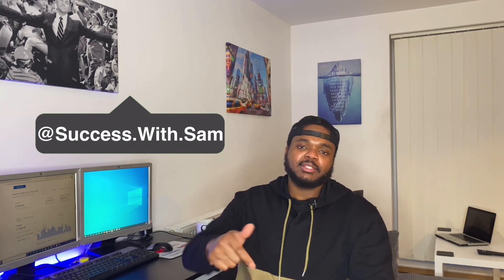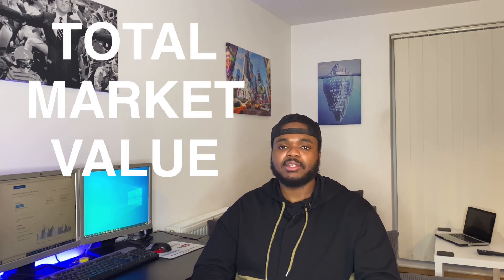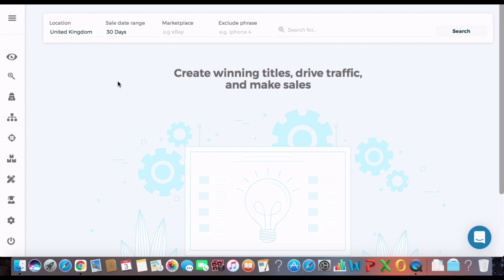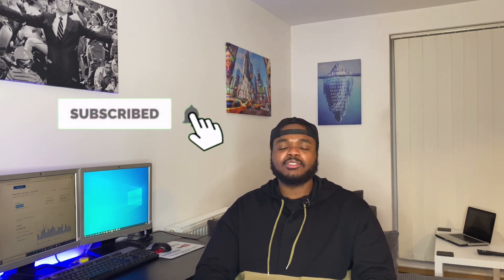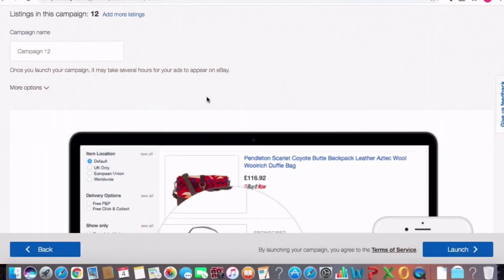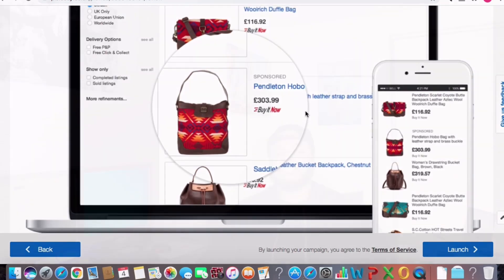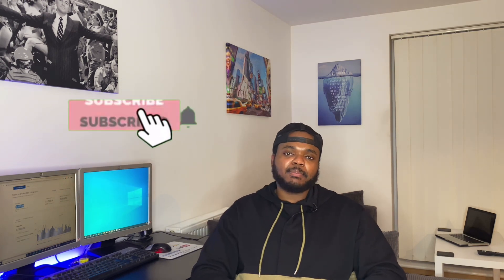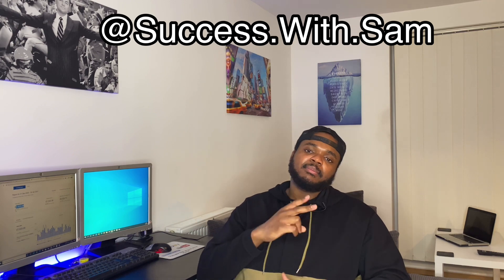HOW TO FIX SLOW SALES ON EBAY | Tricks and Tips For NEW EBAY SELLERS IN 2021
If you want to know how to fix slow sells on eBay, this video will help you, as I will be sharing some tricks and tips for all new eBay sellers that are selling in 2021.

In this video I break down all the methods that are use to increase my sales on eBay. I have been using various tips and tricks to rise in the eBay search results and increase slow sales on all my eBay store is that I am currently running right now. There are a few things that most eBay sellers need to be aware of if they want to have success in 2021. Make sure to watch the whole video from start to finish because I’ll be discussing why it is important to rise in the eBay search results. One of the best ways to fix slow sales on eBay is to get as high as possible in the eBay search results, there are so many ways to accomplish this and I will share with you all the methods that are use to get as high as possible in the eBay search results in 2021.

★Learn More About Building Business on eBay (Step-By-Step)★

(or a 7 day trial)

★Time Stamps★
0:00 - Intro
1:30 - eBay Product Advice
2:00 - eBay Listing Advice
2:30 - Keyword Research (Zik Analytics)
4:57 - MAJOR eBay TIP
7:03 - eBay Promoted Listing
7:34 -  How To Use eBay Subtitles
9:17 - Final Thoughts
9:47 - Outro

★Create a Trading 212 Invest account using this link and start investing★

and we both get a FREE share up to £100

or use the code: AZIMOBIZ459178

Make sure to register as a business!

2)VLOG Day In a Life of a Six Figure eBay seller

amazon fba vs ebay, best selling items on ebay, build an online bussiness, ebay beginner tips,ebay dropshipping,ebay feedback,ebay feedback removal,ebay for beginners, ebay managed fees, ebay managed payments,ebay millionaire,ebay motivation,ebay questions,ebay reseller,ebay reselling,ebay sales tips,ebay seller interview,ebay sellers fees, ,ebay selling tips and tricks,ebay success,ebay updates,how to remove feedback on ebay,how to sell on ebay,how to sell on ebay fast,how to sell on ebay for beginners, how to start a business,how to start an ebay business,how to start an ecom business,make money on ebay,make money online,online income,passive income,selling on ebay,shopify dropshipping,steps to success on ebay,success with sam,what sells fast on ebay,what to sell on ebay,work from home